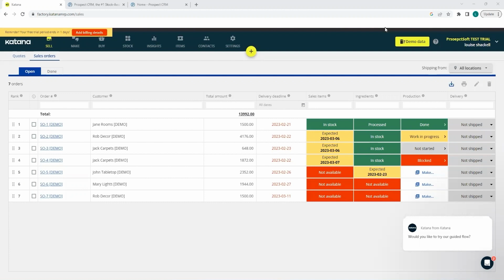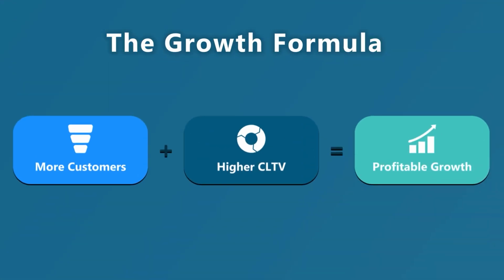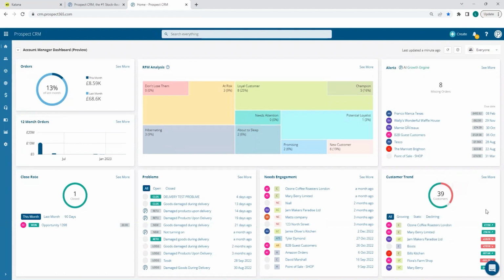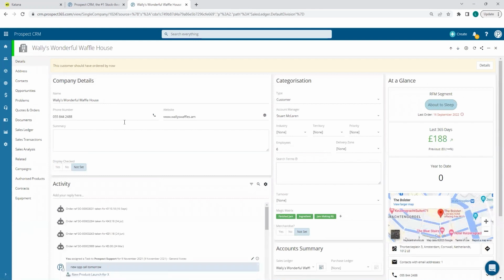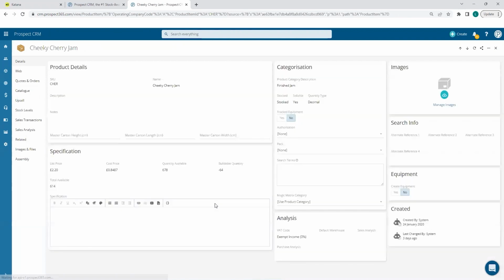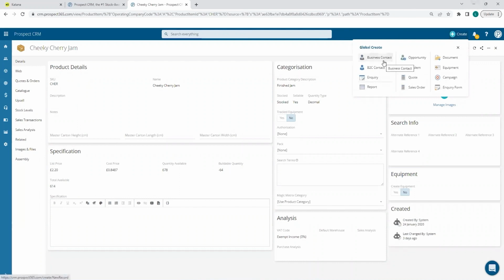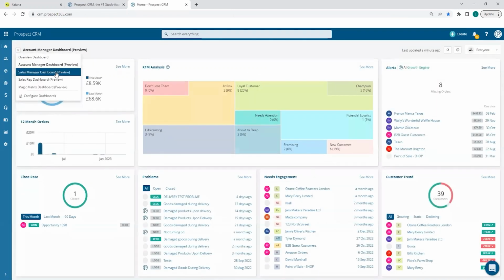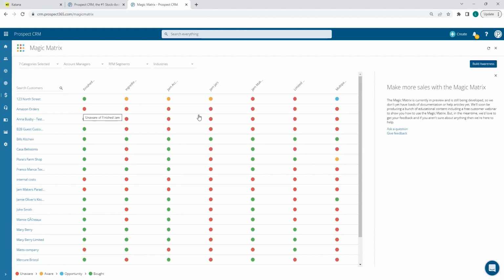🔗 How it Works // Katana + Prospect CRM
🖥️ Watch this short video to learn how the integration works between Prospect CRM + Katana!